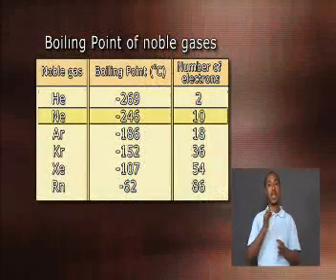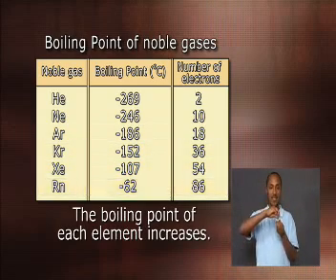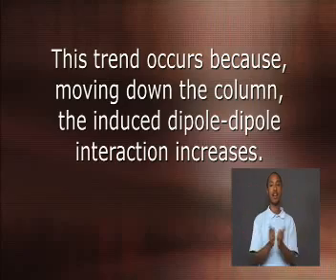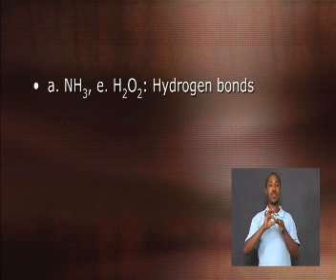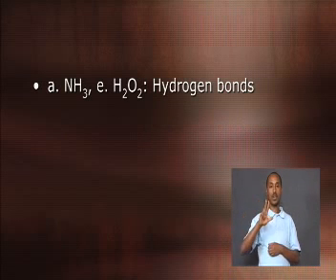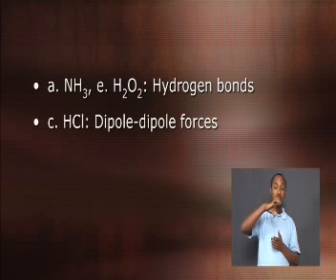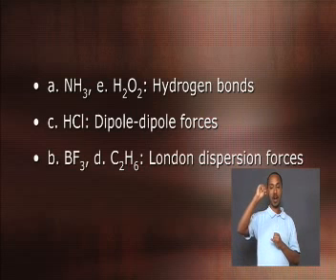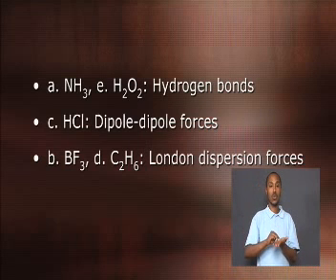Van der waals force part 2